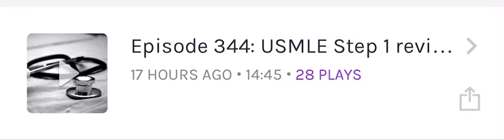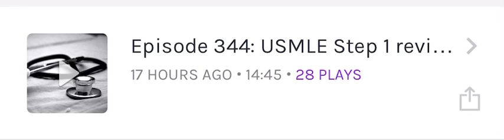USMLE review from NYC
USMLE review